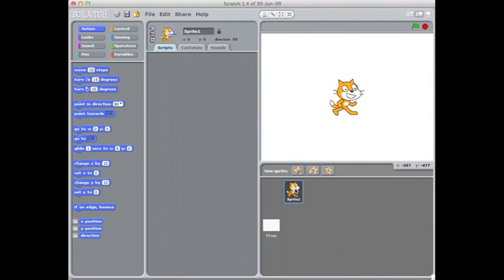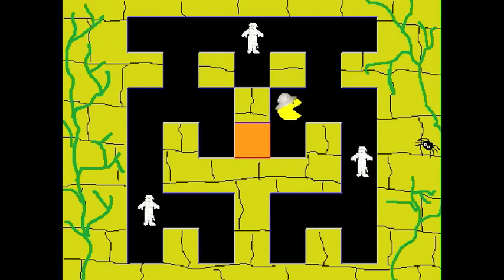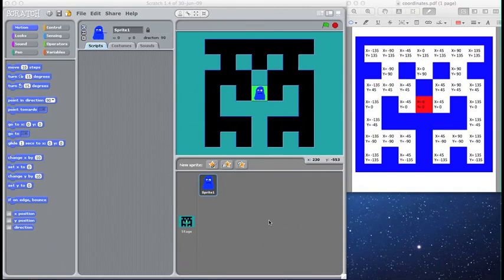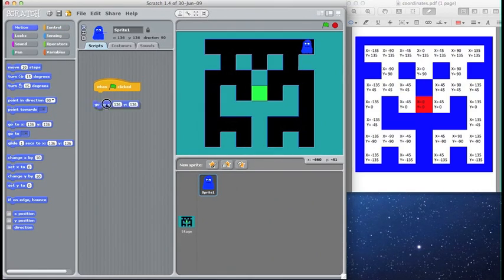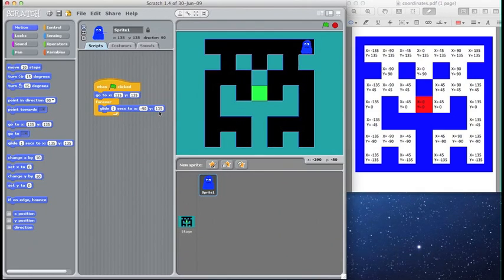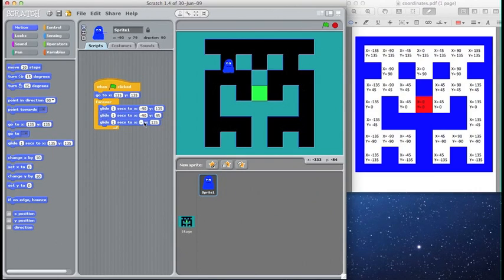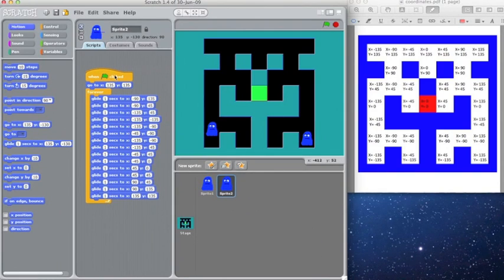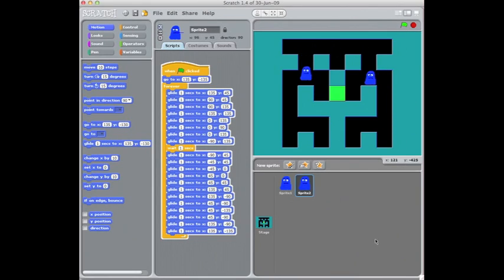Pacman Tutorial Part 1